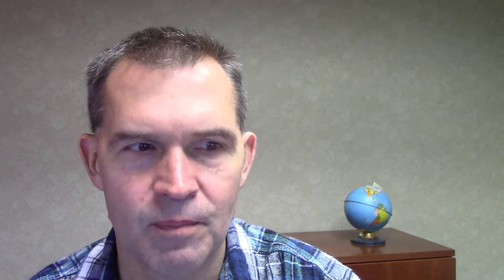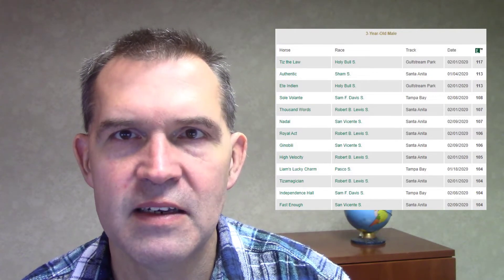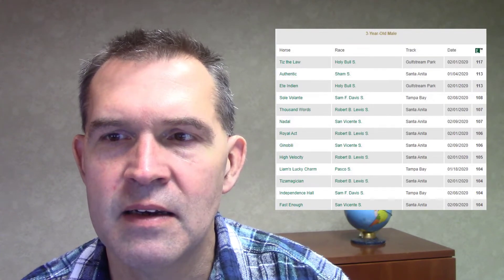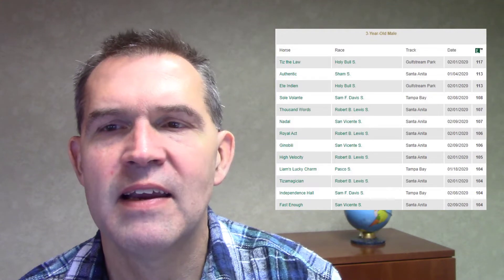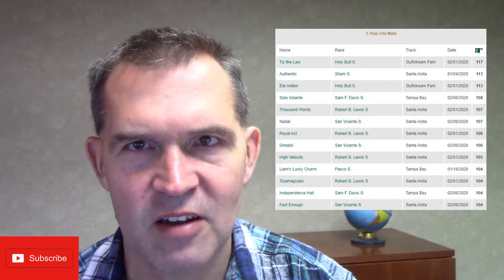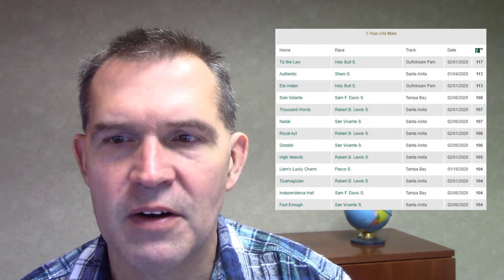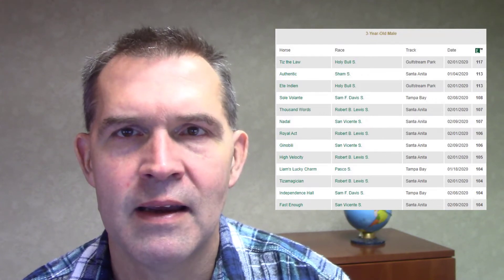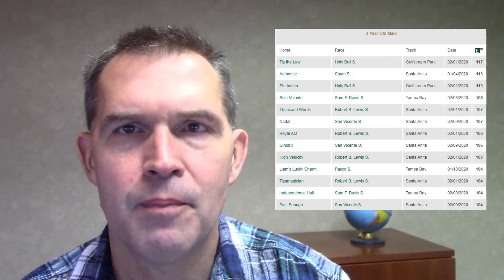Kentucky Derby Speed Figure Update 2020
Speed Figure Update for 3-Year-Old Males for Kentucky Derby Contenders for 2020.
Follow on twitter @derbyologist
Link to Paulick Report - Equibase Speed Figures